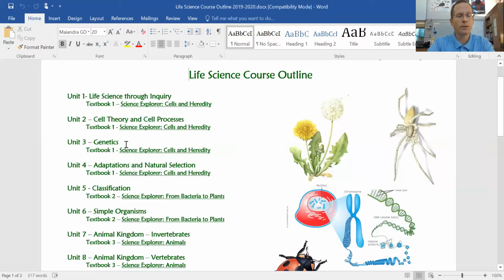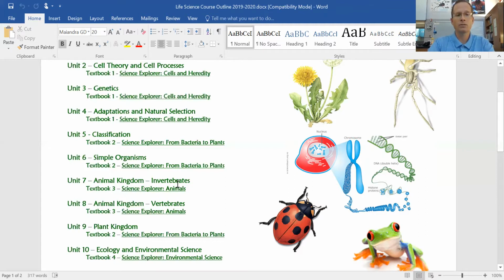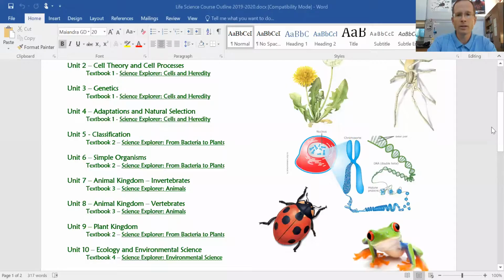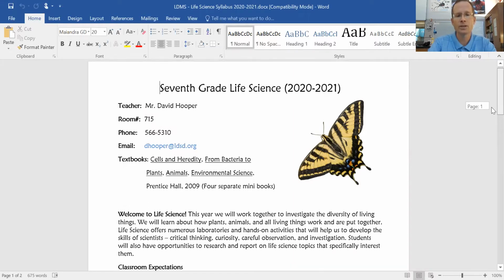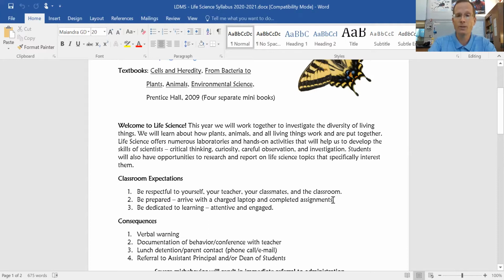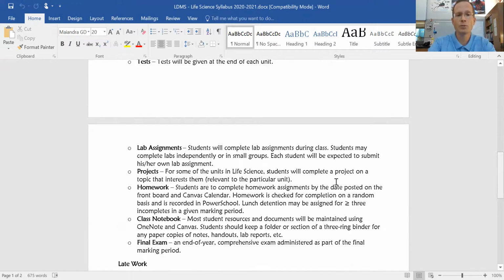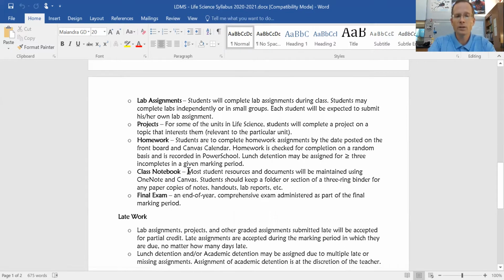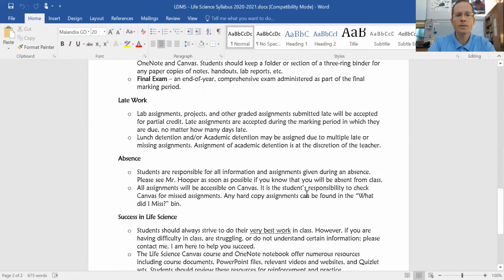Hooper - Life Science Open House at LDMS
Mr. Hooper talks about his Life Science course at LDMS. He will field emails from 6:30-8:30 pm.